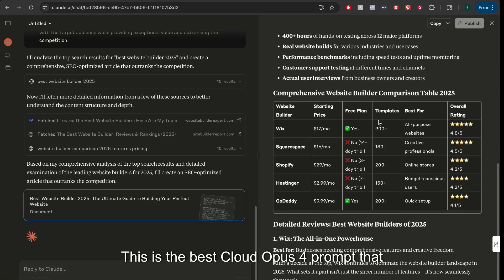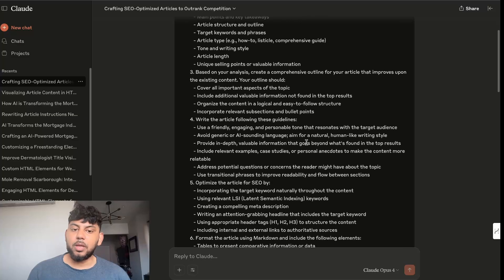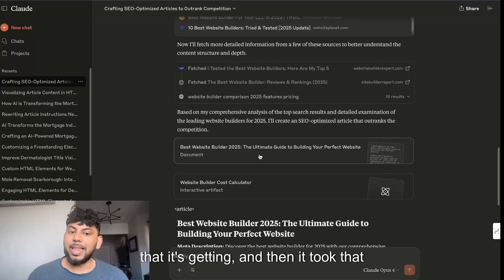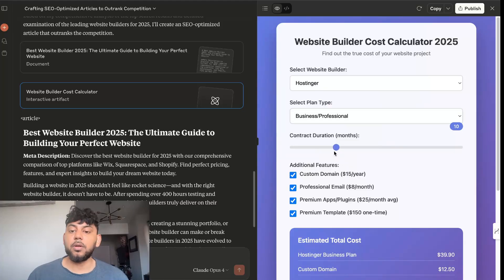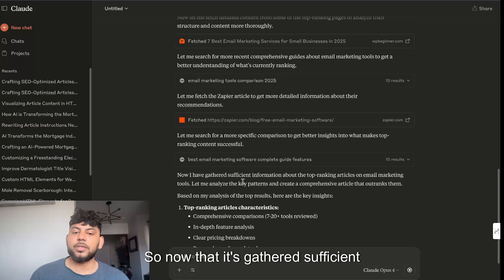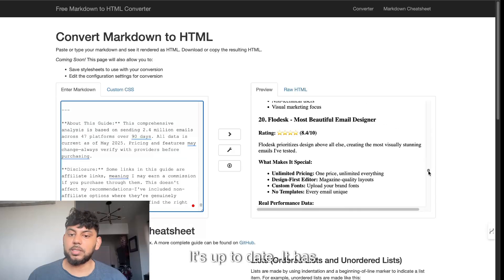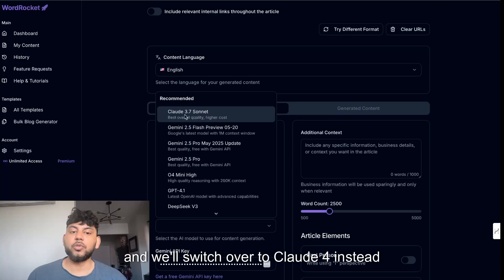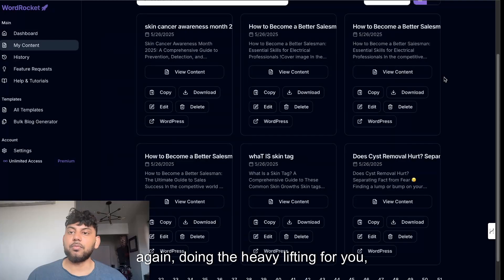This Claude Opus 4 Prompt Creates INSANELY Good Articles (steal it)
🚀 Discover the Ultimate Claude Opus 4 Prompt for High-Quality Article Writing

In this video, I reveal the exact Claude Opus 4 prompt I use to generate long-form, SEO-optimized blog posts that sound human, rank well on Google, and require minimal editing. If you’ve been struggling to get great results from AI content tools, this is the prompt you’ve been waiting for.

🧠 What You'll Learn:

The exact Claude Opus 4 prompt that produces high-quality articles
How to structure prompts for SEO blog writing
Tips for making your AI-written content sound natural and engaging
Real examples of the prompt in action
🔥 Whether you're a content creator, SEO specialist, blogger, or digital marketer, this prompt will level up your AI writing workflow instantly.

👇 Try the Prompt Below (Copy & Paste Ready!) Revealed inside the video—watch until the end for full context and variations.

Let me know if you want to include the actual prompt text in the description too (or only in the video).